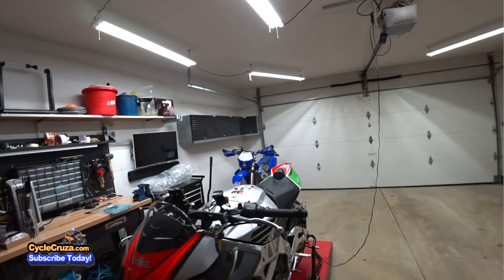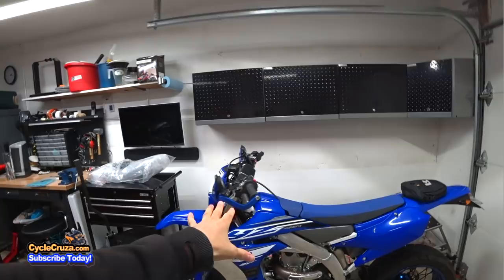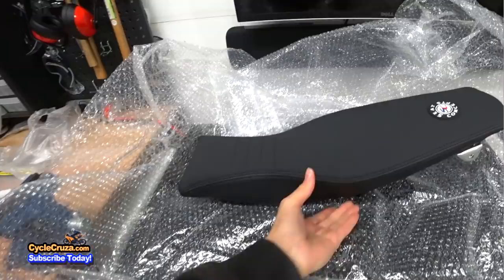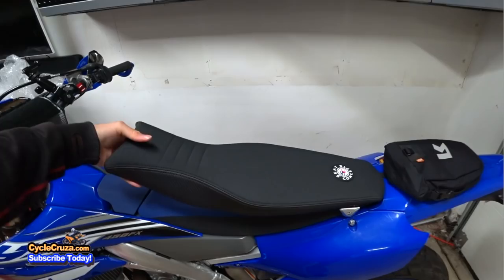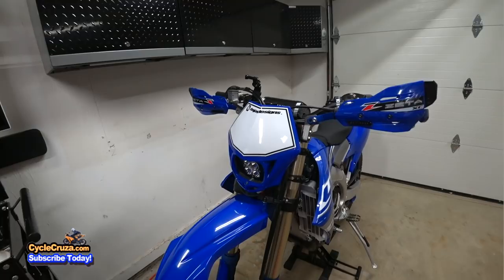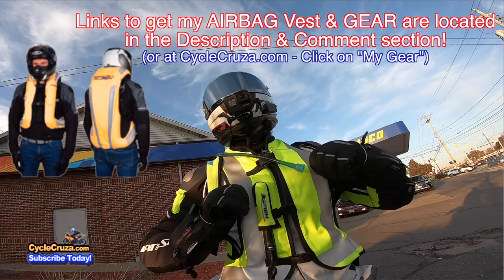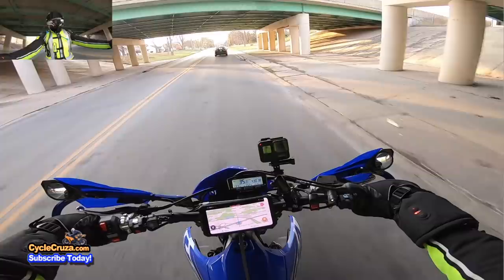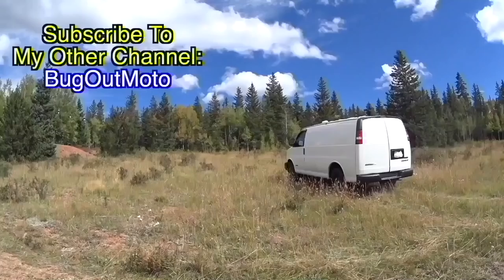2019 YZ450FX SuperMoto Build | New Seat & Mods!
Supermoto build series! New Supermoto Modifications.